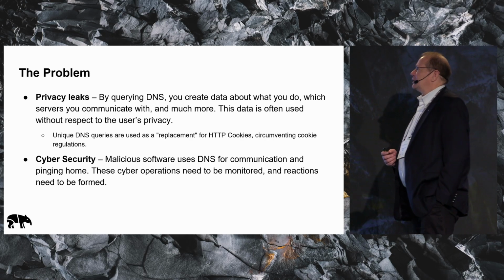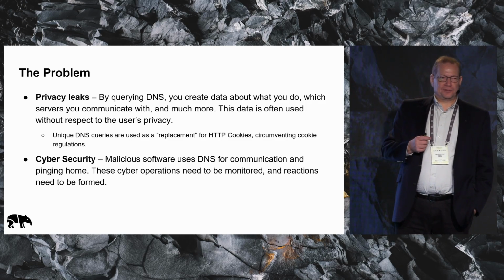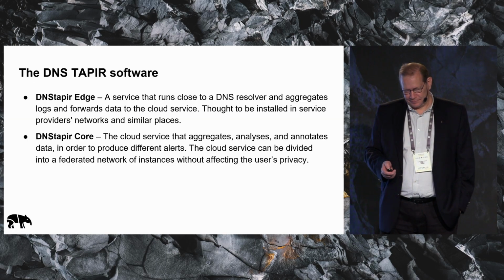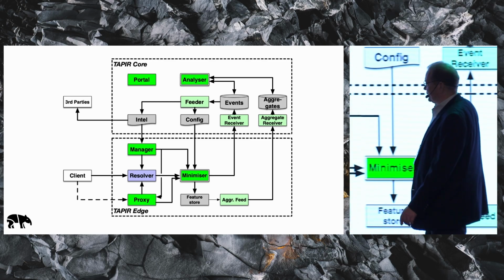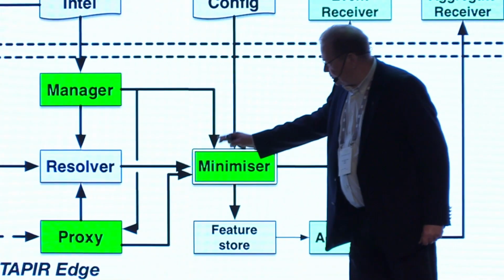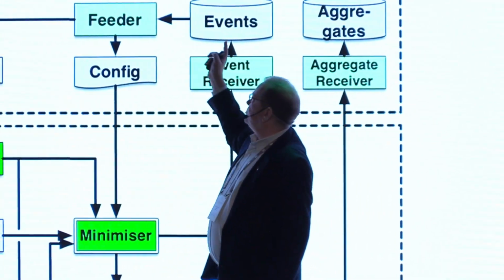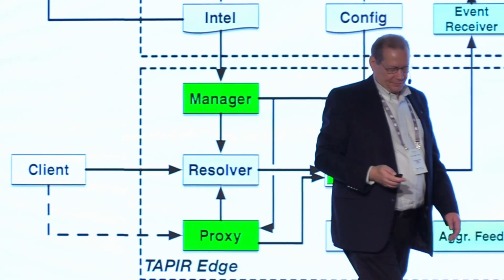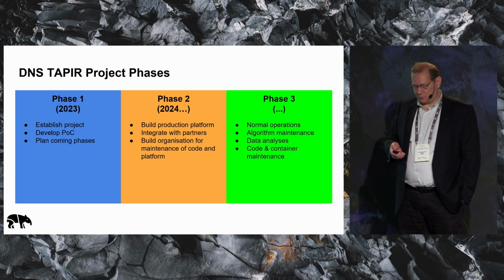DNS TAPIR – Lars John Liman, Netnod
DNS TAPIR – Privacy-centric threat management using resolver data - Lars John Liman, Netnod

Netnod Tech Meeting 2023